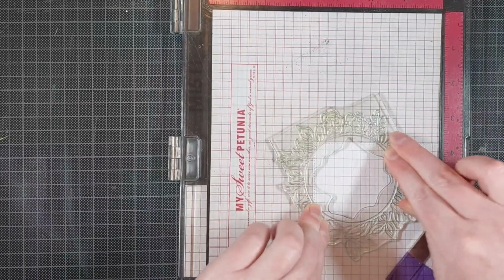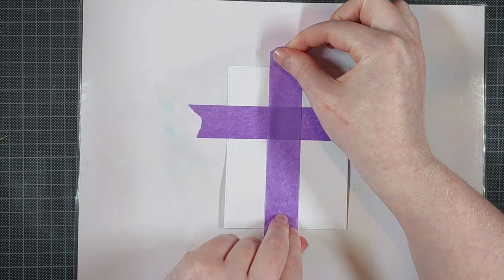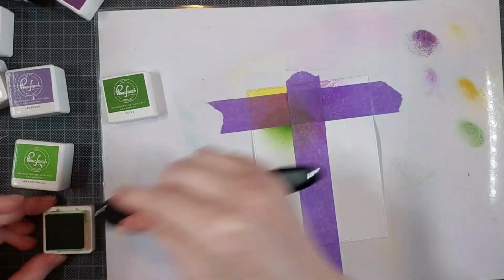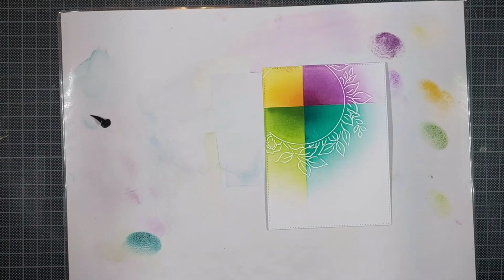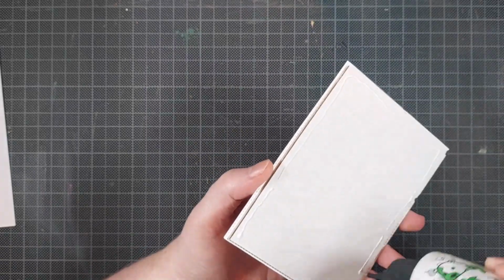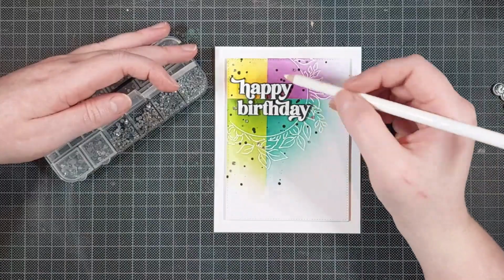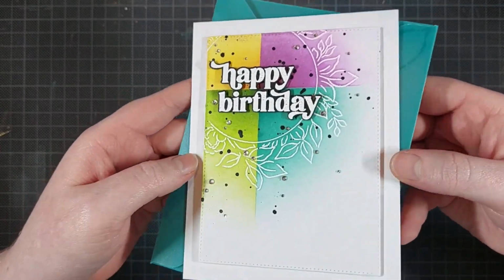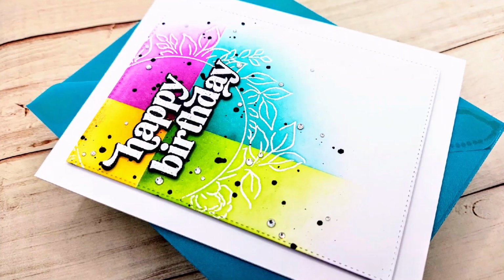Clean And Simple Birthday Card | Color Blocking With Masking and Ink Blending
Hello crafty friends! This fun and quick card is inspired by the technique challenge in Jennifer McGuire's Share Handmade Kindness Facebook group. (links and info below!)

Every month there's a new challenge in this Facebook group inspired by one of Jennifer McGuire's videos. You can win a wonderful box full of goodies from the queen of cardmaking herself!

Supplies:
- Mondi Color Copy 300 gsm cardstock (cardbase)
- Clairefontaine DCP 250 gsm cardstock (ink blended panel)
- Pinkfresh Studio - English Garden stamp set
- Pinkfresh Studio - Simple Sentiments stamp and die set
- The Ton - A2 Double Stitched Rectangle Nesting dies
- Versamark ink
- WOW Bright White Super Fine embossing powder
- Pinkfresh Studio inks: Clementine, Sweet Mustard, Regal Kiss, Lavender, Olive, Grassy Knoll, Tidal Pond, Aquamarine